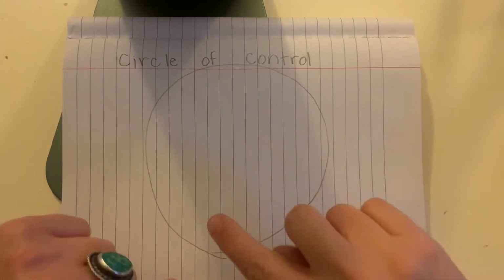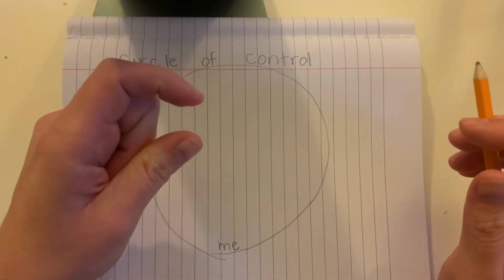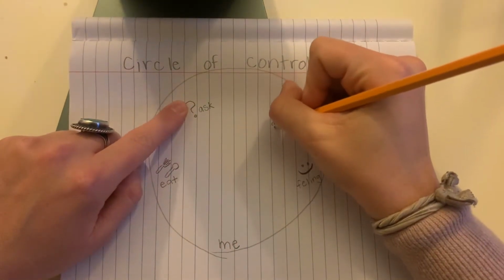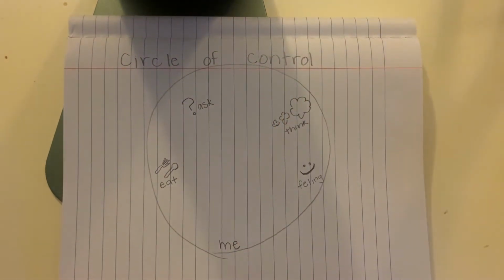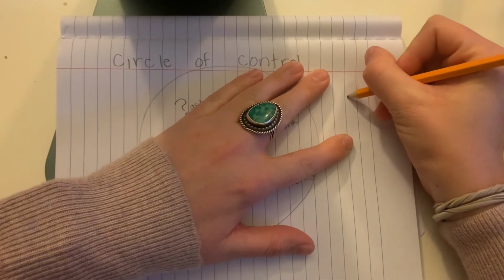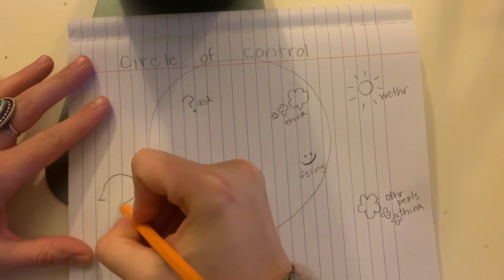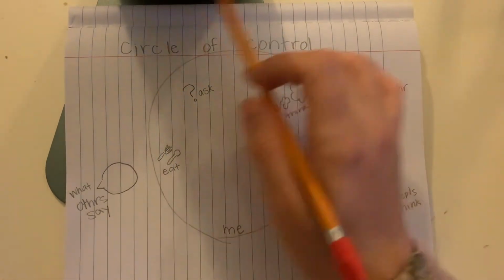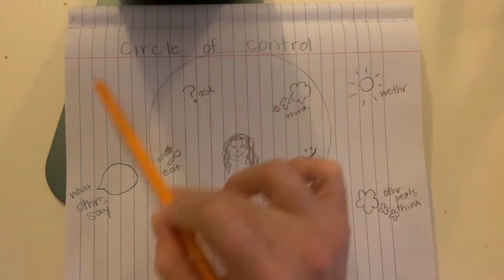Circle of Control Activity